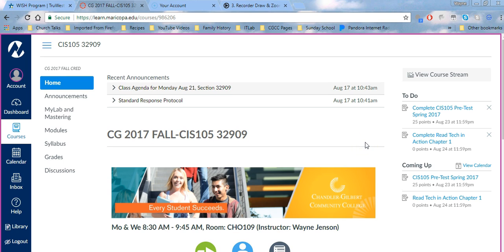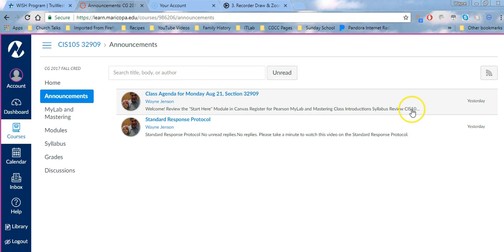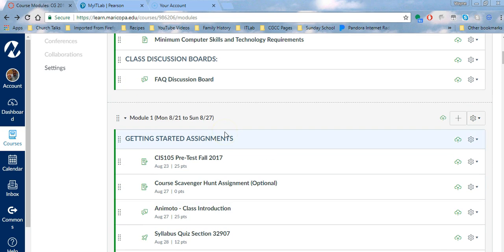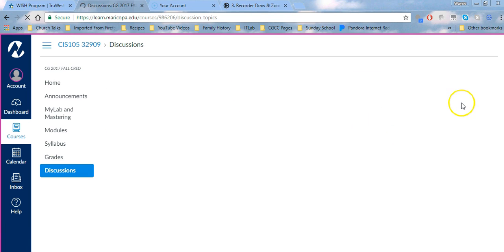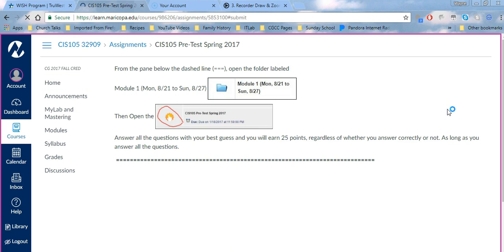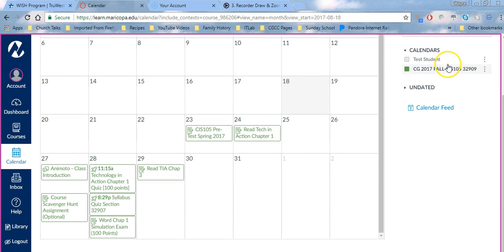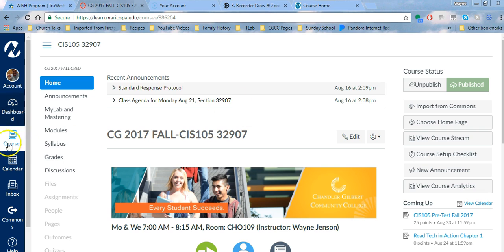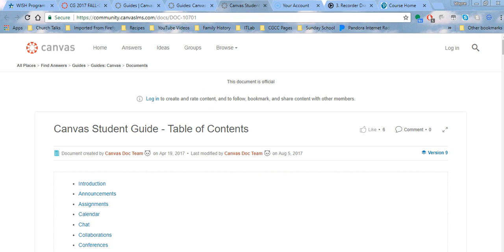CIS105 Course Navigation